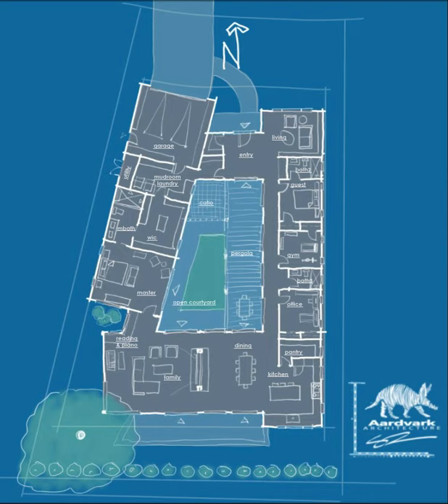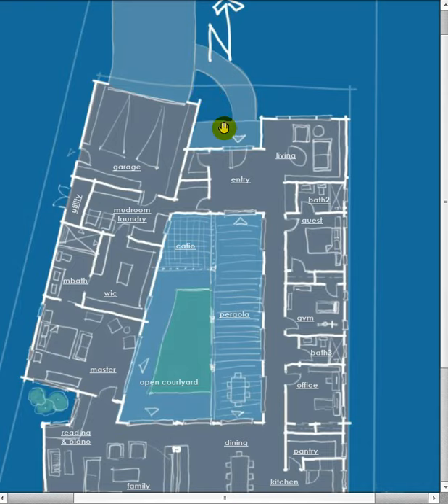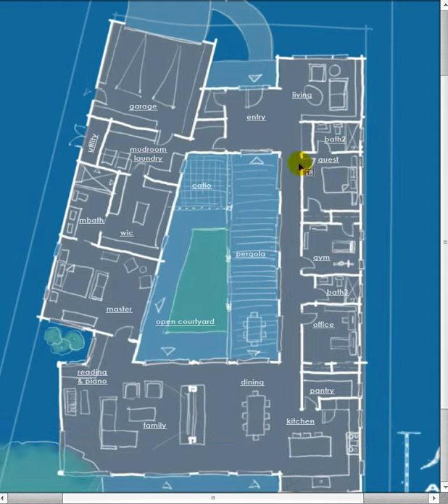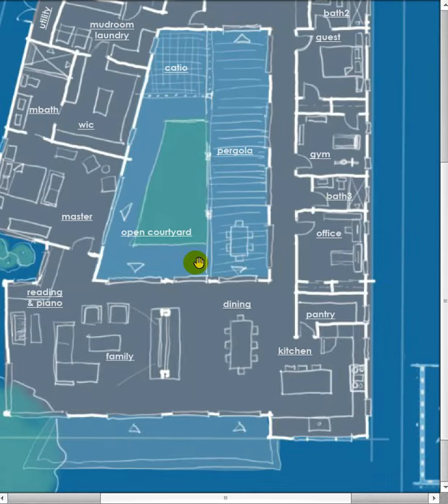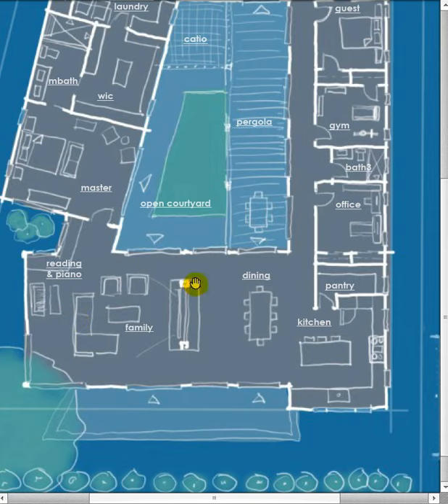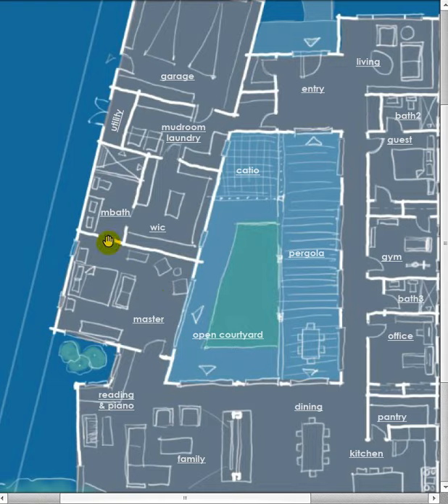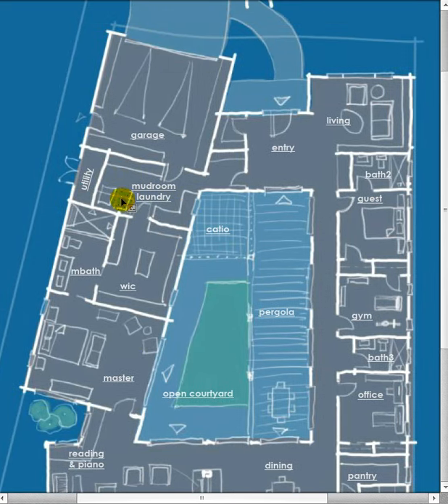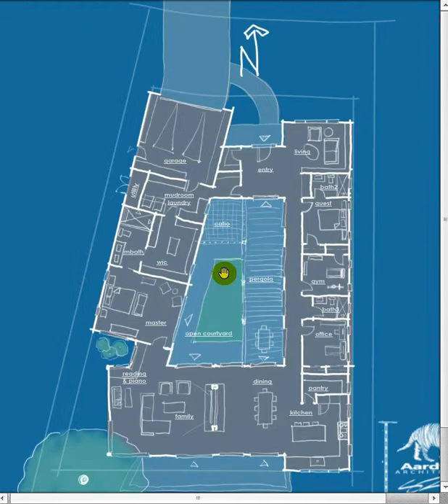Lauren's Santa Clara Courtyard Home - First Floor Plan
Hi Lauren, I can't wait to hear your feedback on this floor plan layout.